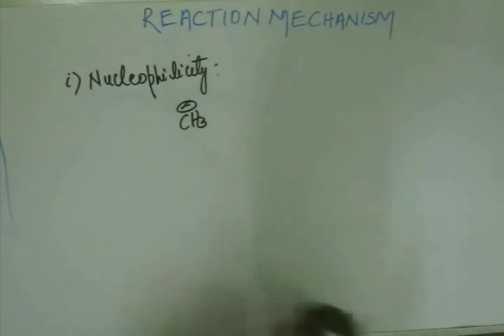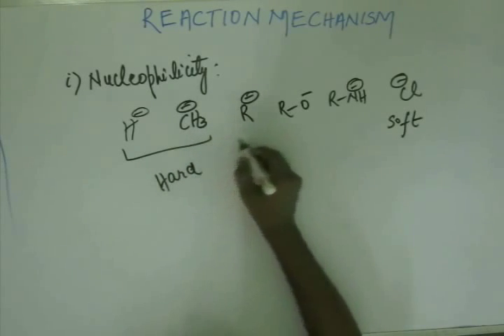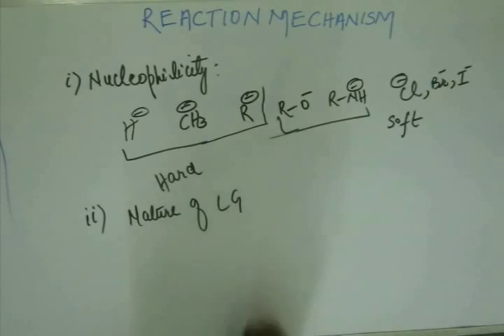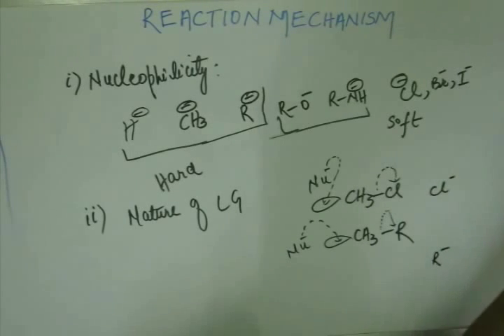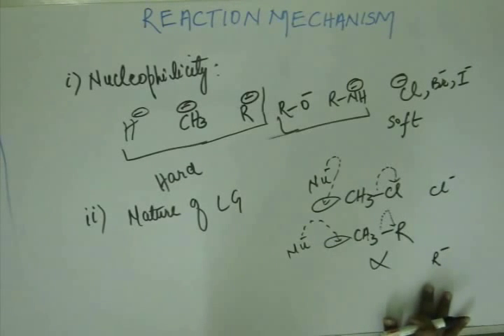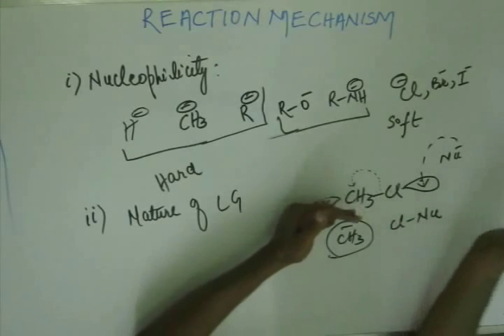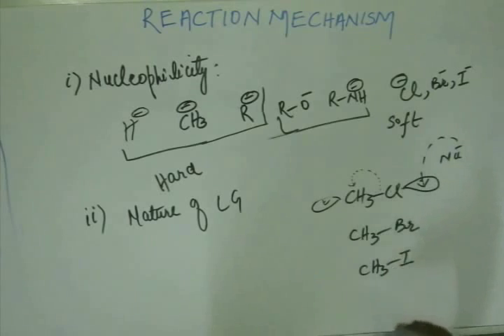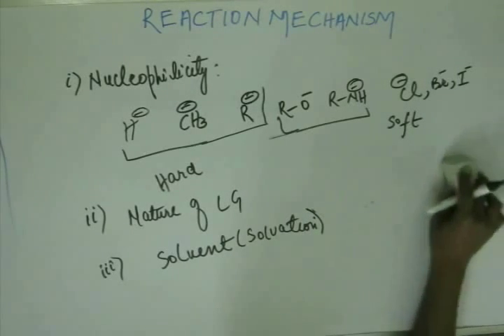Reaction Mechanism, Lecture 3, Organic Chemistry IIT JEE (Nucleophilicity)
This is a lecture for  understanding Reaction Mechanism in Organic Chemistry for preparing for  JEE, BITS and other engineering exams. The lectures are taught by IITians themselves to help the aspirants. Collegepedia.in is uploading these lectures to help students learn in a better way. Visit collegepedia.in . We are on facebook and twitter as well.